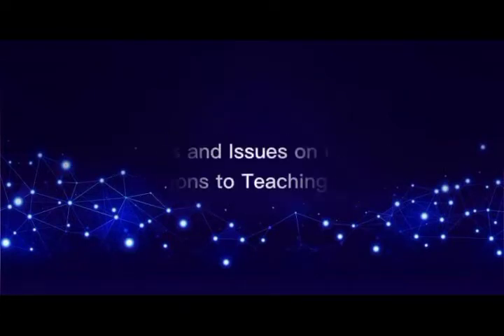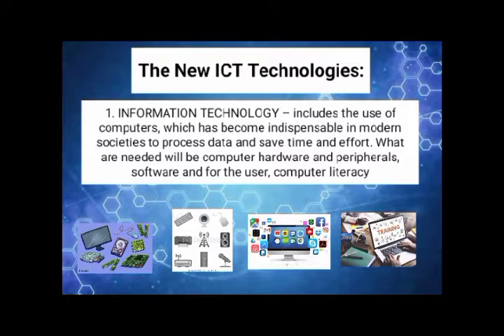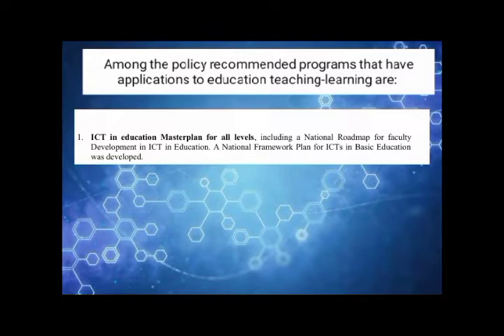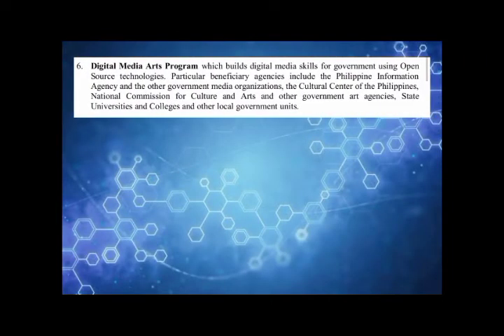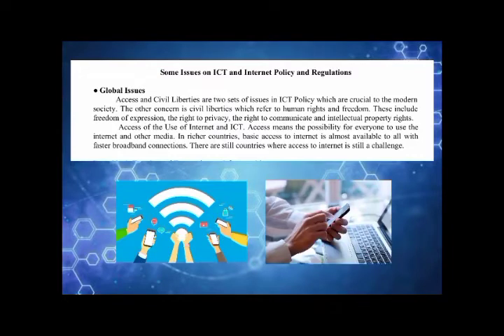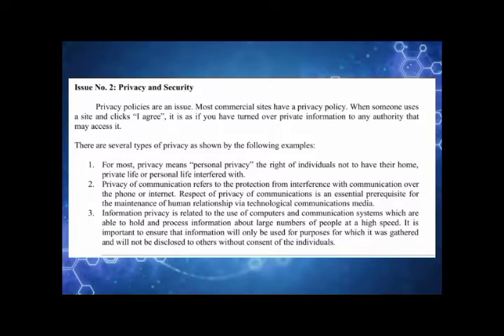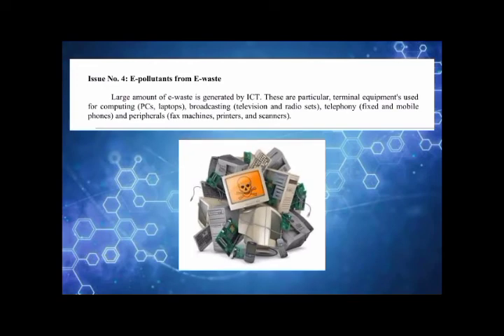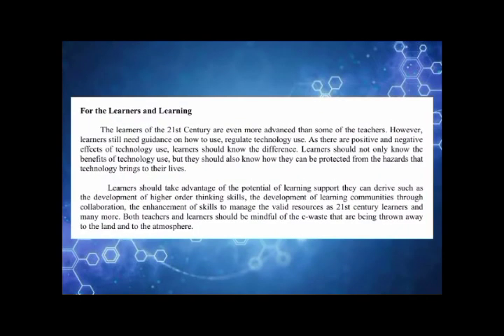Policies and Issues on the Internet and Implications to Teaching and Learning (TTL1)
Video was made by Janus Camba and Melnard Doce student of QECI BSED Math II-A partial requirements for Technology for Teaching and Learning 1.